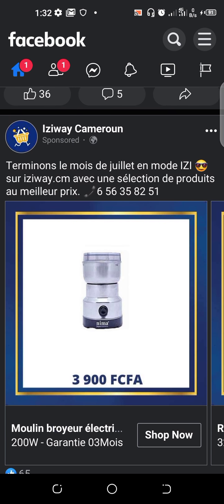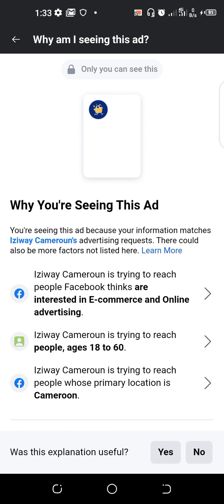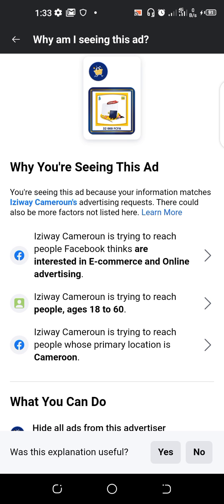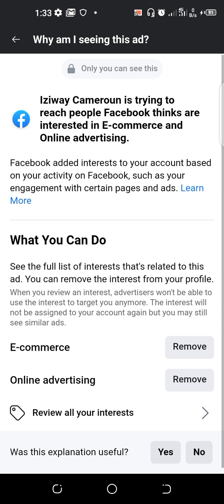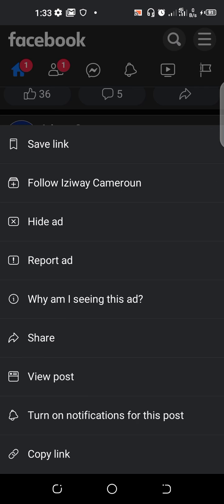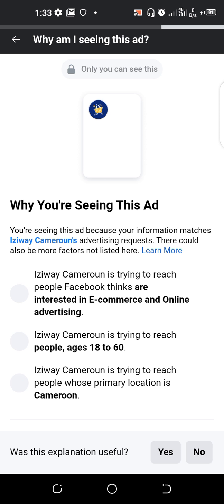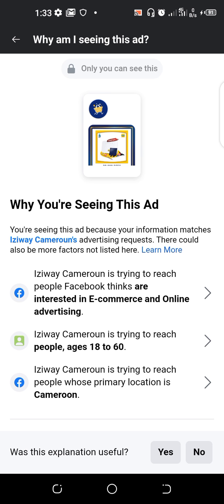How to target buying audience on facebook (Focus-Spy on your competitors ads)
In this video, we will talk about How to Spy on your competitors ads.

You will learn on how to see who your competitors are targeting , their age  and country.

Will you like us to do your facebook or instagram ads for your business?

Get to us below 👇🏻👇🏻👇🏻